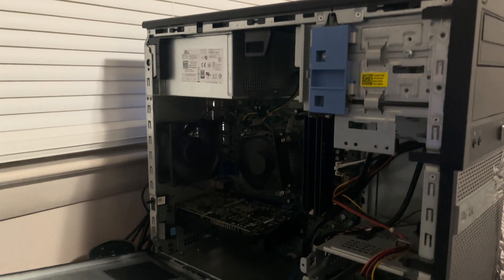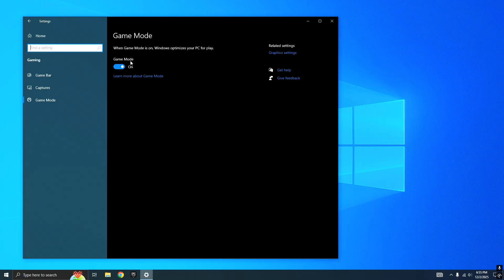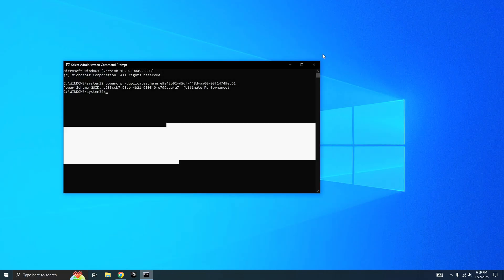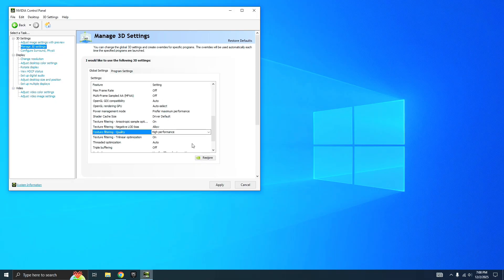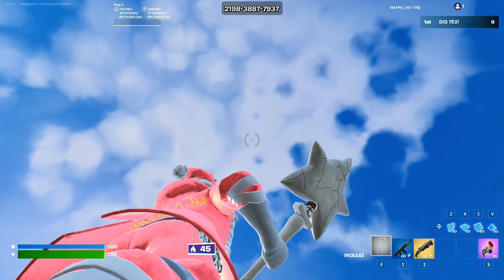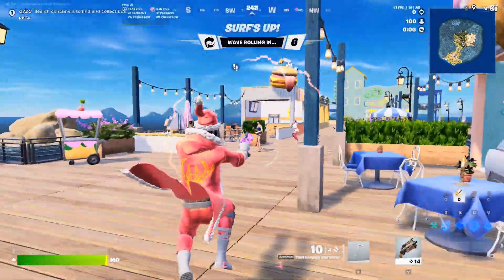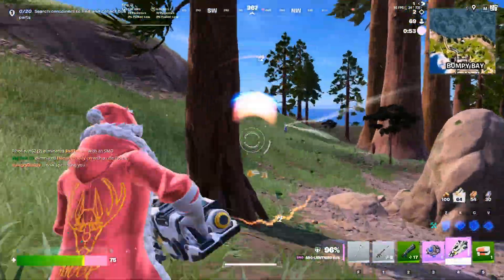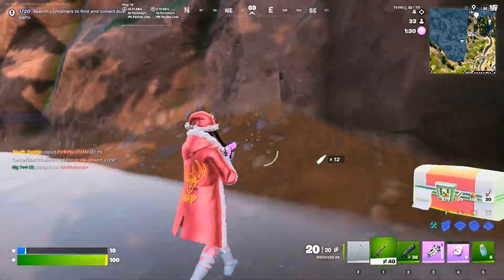Can The GTX 1050TI STILL Handle GAMING in 2025?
Support A Creator Code: MAELWYD (ad)

Amazon Store Front

PC Specs:
PC: Dell Optiplex 9020 MT
CPU: I7 4770
GPU: 1050TI
RAM: 16GB
SSD: 1TB TFORCE VULCAN

Peripherals:
Keyboard: AKKO MOD007 HE V3 “YOTD”
Mouse: Mamba Snake M5 Ultra
Mic: Fifine AM8
Monitor: KOORUI 75hz 27" Monitor
Mousepad: WALLHACK SP004
Audio mixer: Fifine SC3

Transcript